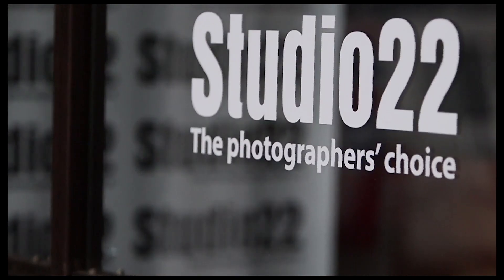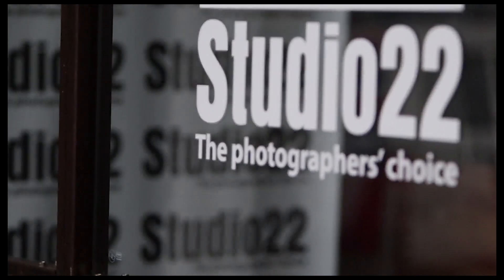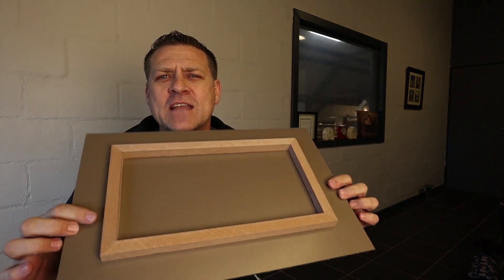Vlog015 Photo Competition Number 3 - Print on Metal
Competition number three is open and all about the best image you believe will print on brushed aluminium. Although I will admit that printing on wood is one of the key reasons behind our acquisition of the UV printer, I am looking forward to printing on metal.

With so few printing companies offering metal prints, we will be able to bring affordable metal printing to the market.